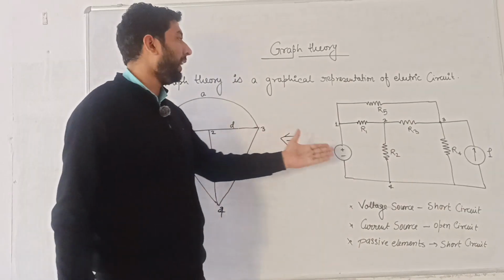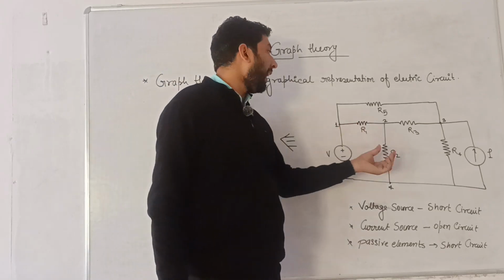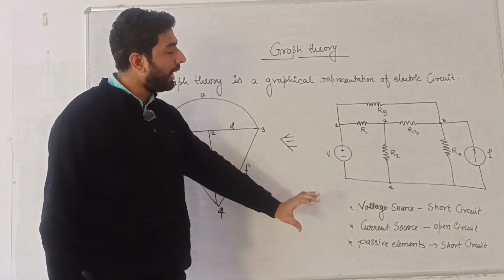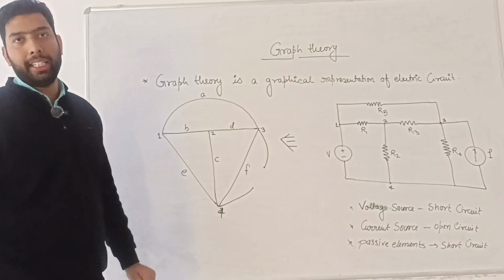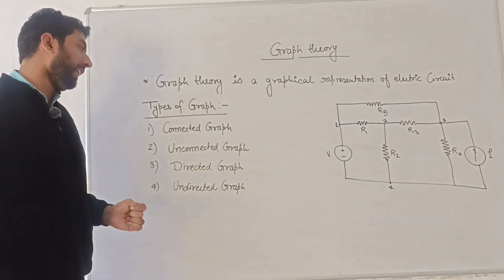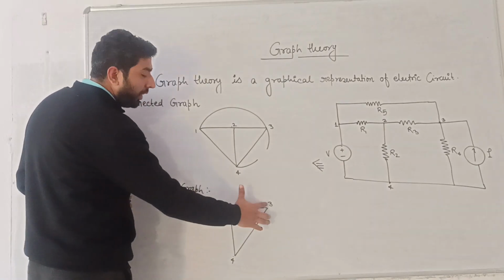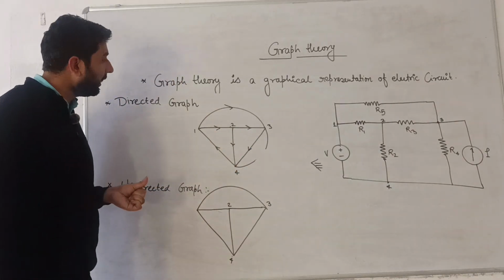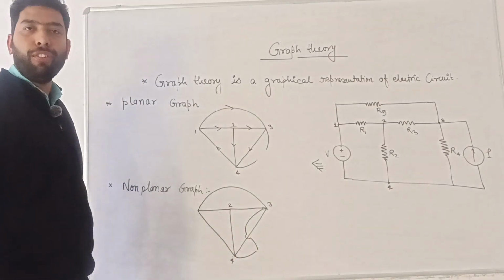Basics of Graph theory